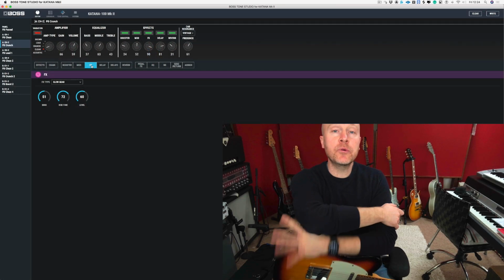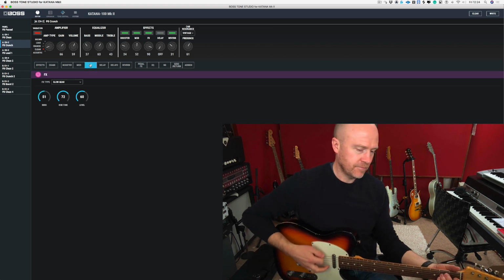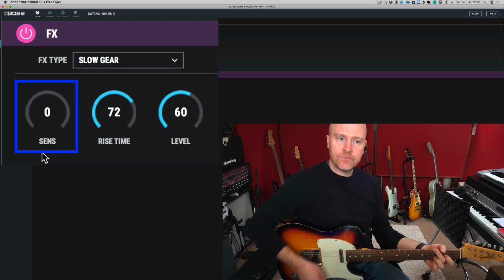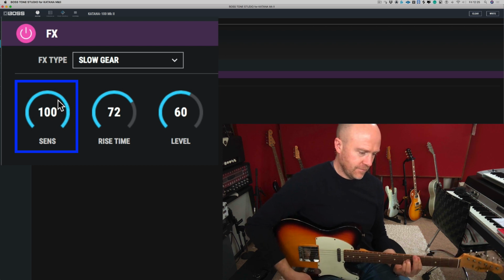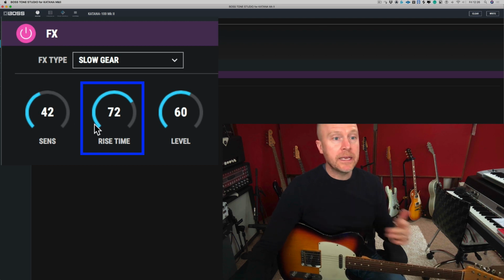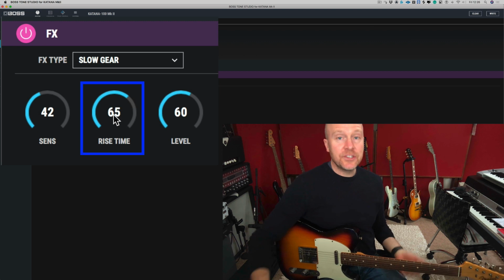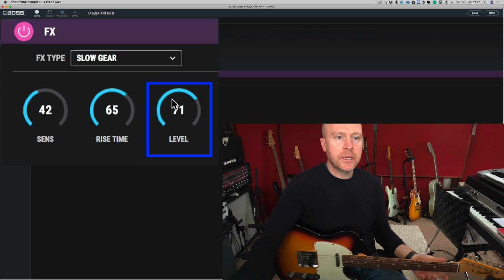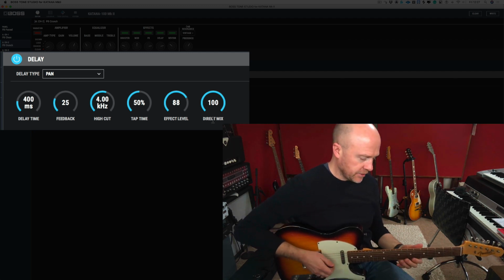Boss Katana Tone Tips - Slow Gear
In 1979 Boss released the SG-1 Slow Gear. The SG-1 Slow Gear effect sounded like a guitar player riding the volume knob their guitar. This produced a cool swelling sound with a gradual attack, almost like a violin.